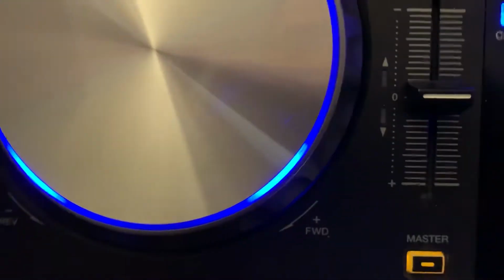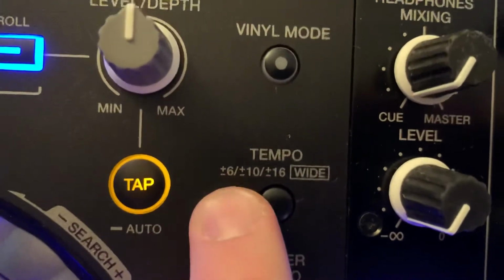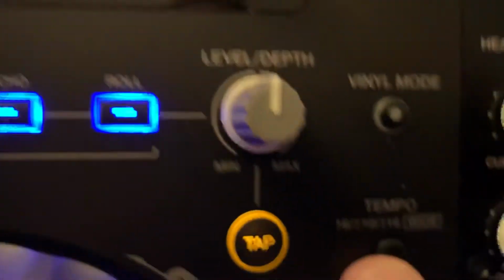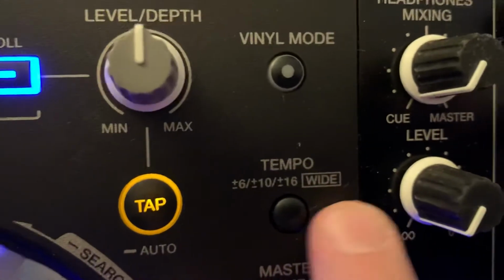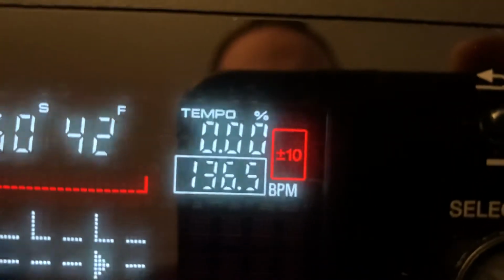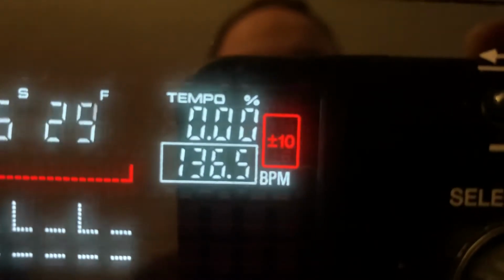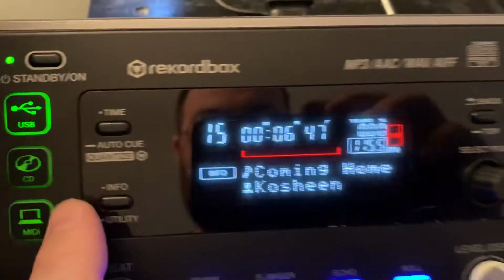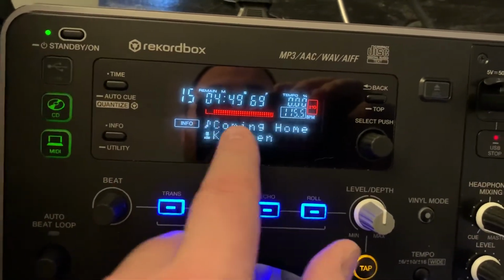XDJ R1 for Fuller